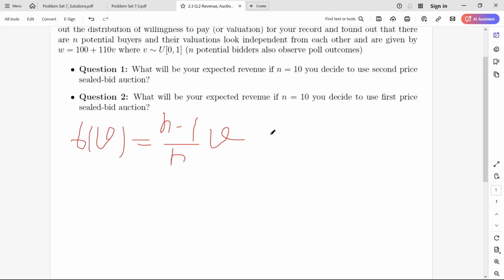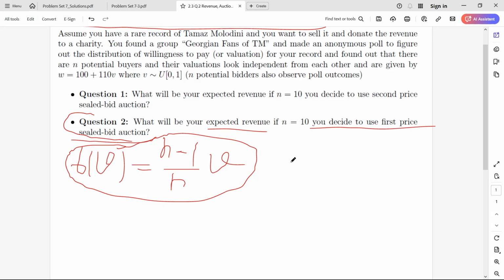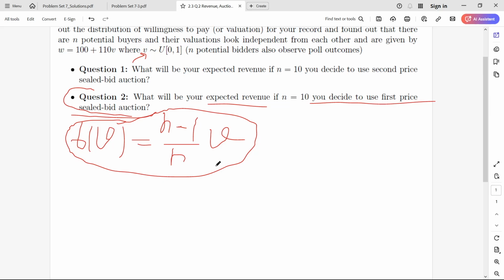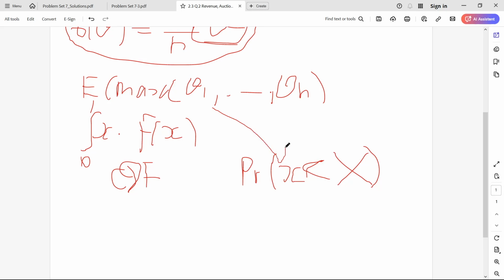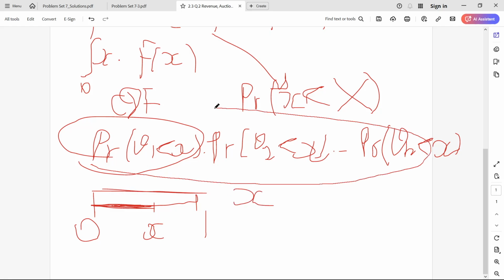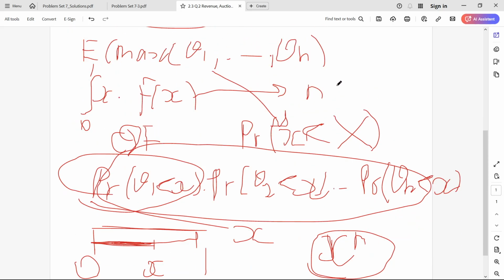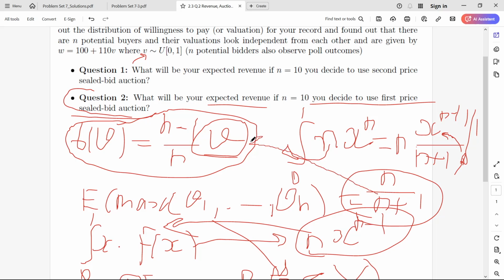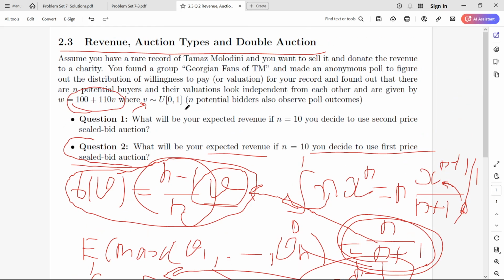Game Theory - PS 7 - 2.3 Revenue, Auction Types and Double Auction Question 2